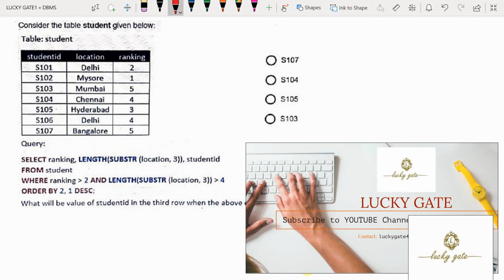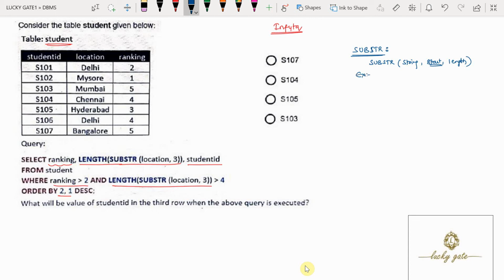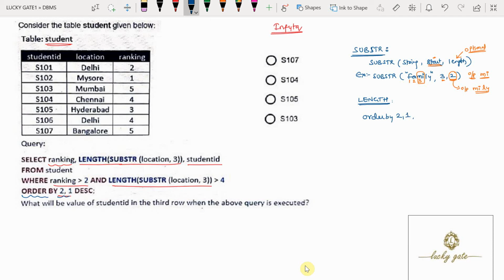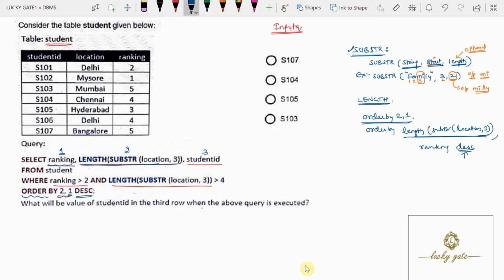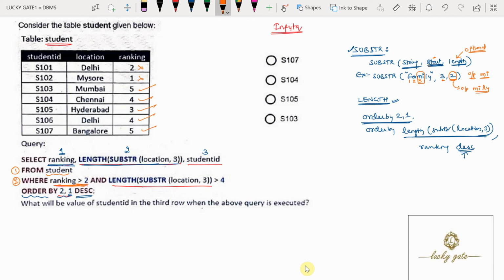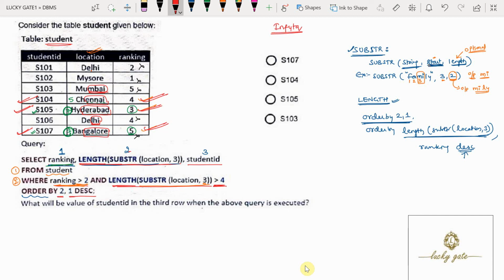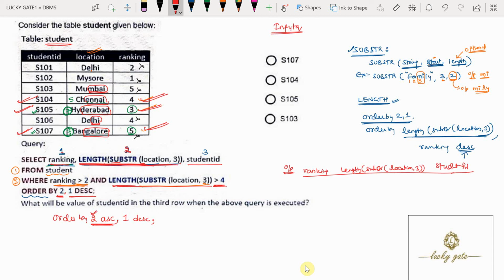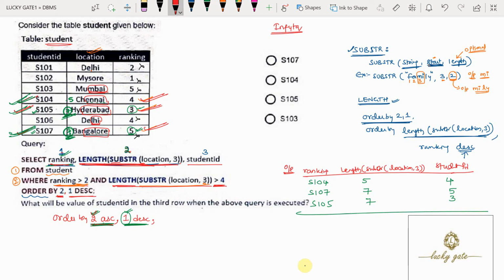142. Infosys-INFYTQ-Q11 (LENGTH, SUBSTR function and ORDER BY clause) and it's detailed solution...